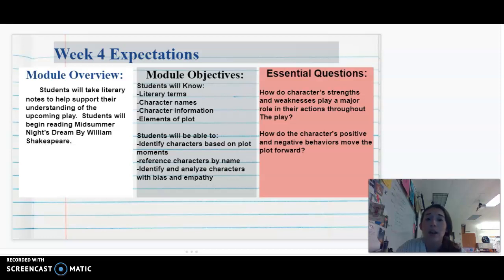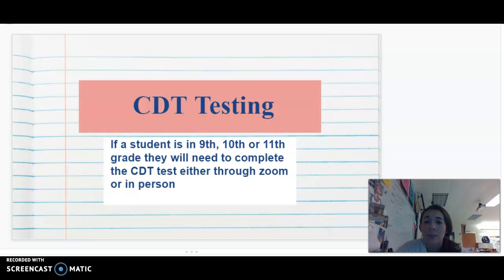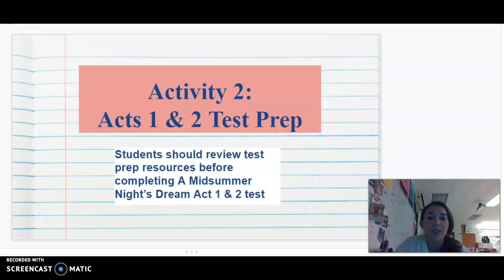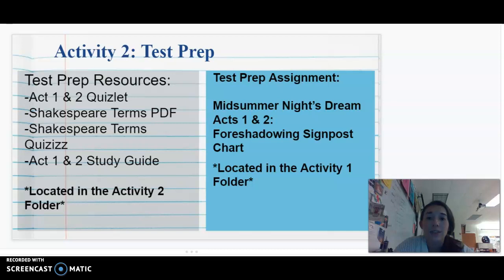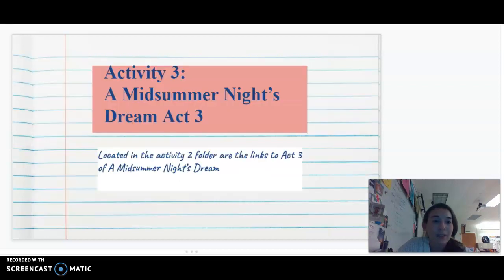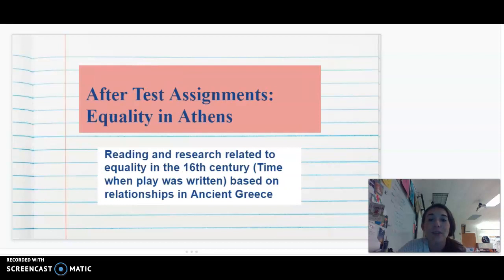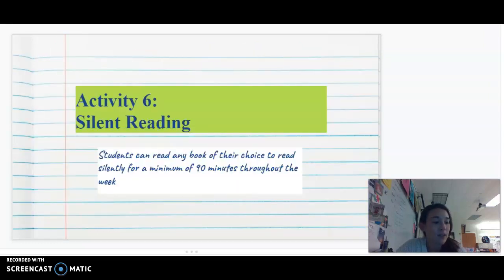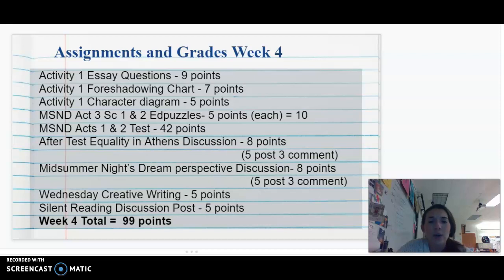Week 4 agenda Science Ficiton